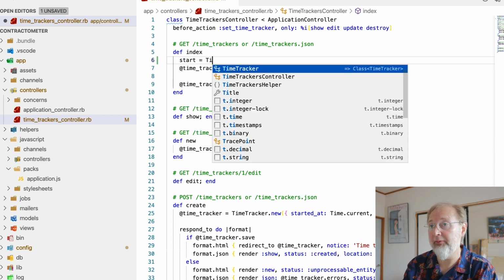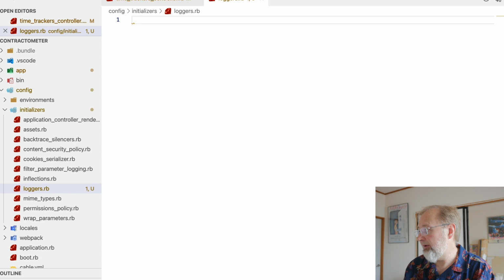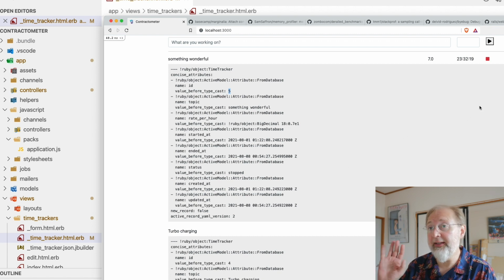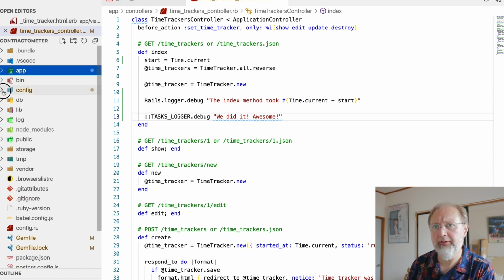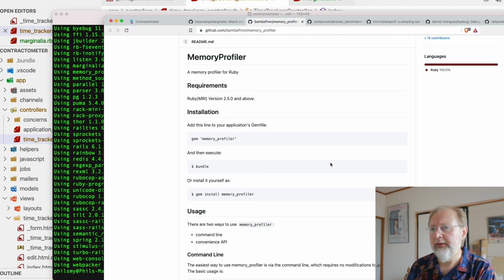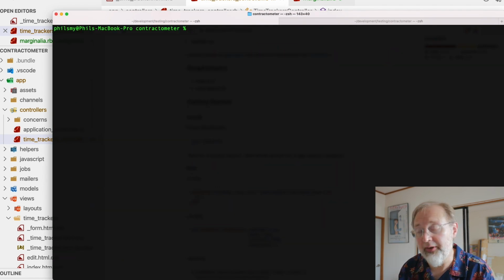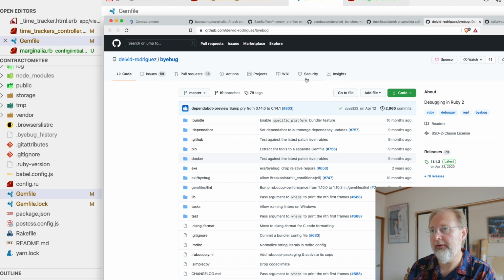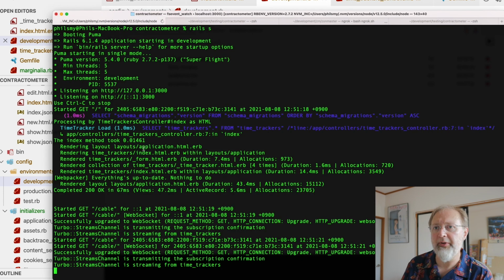Debugging Rails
** Courses and Merchandise **

Sometimes (read: always) you will need to debug your Ruby on Rails application. In this video I cover some of the gems and methods you can use to do that!

00:00 Introduction
01:35 Logging & Customer Loggers
07:58 Debug on webpage
11:40 Marginalia Gem
16:40 Memory & Profiling
22:40 Byebug
26:08 Web Console
28:00 Ngrok Web Console gotcha